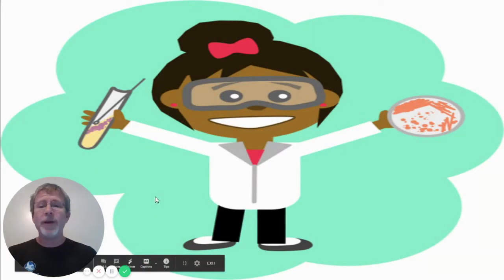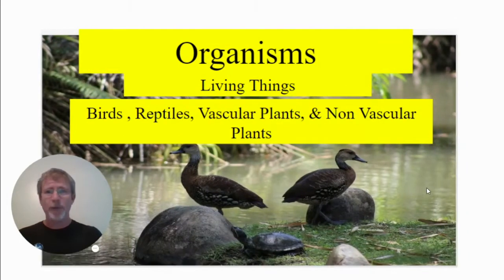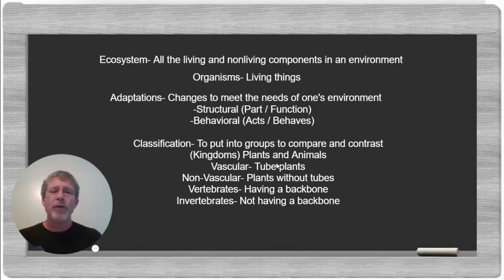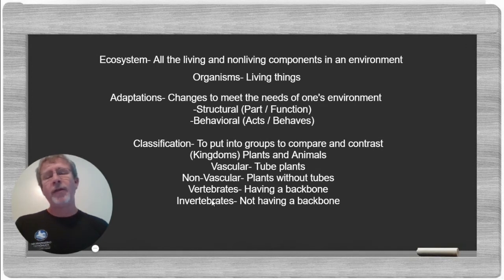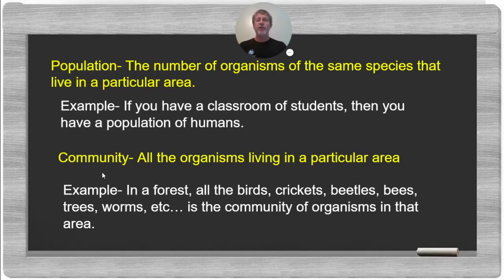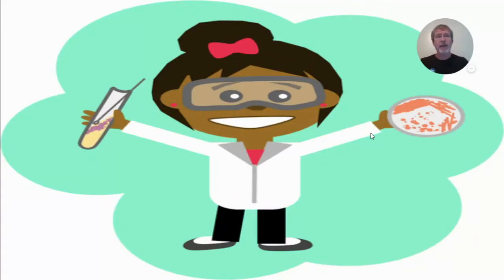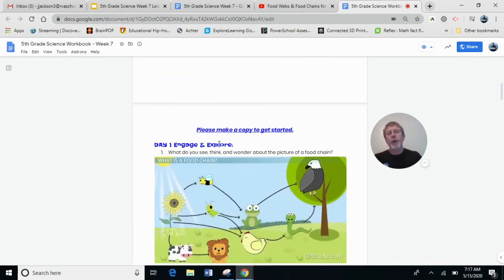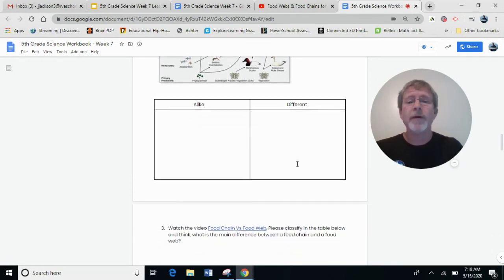RPS 5thSci PopulationsCommunities 1